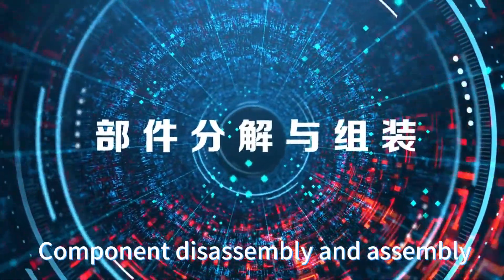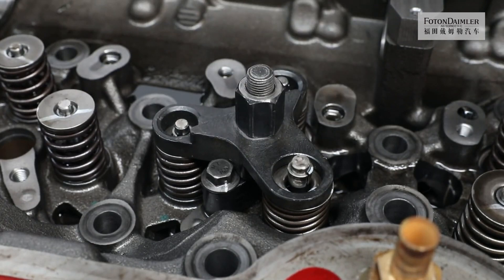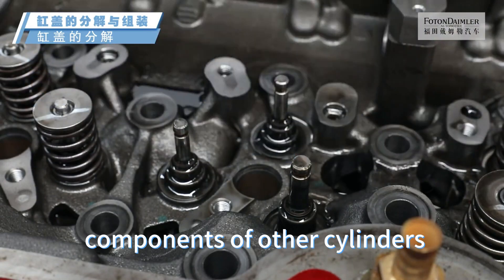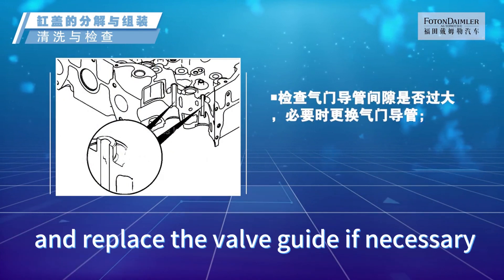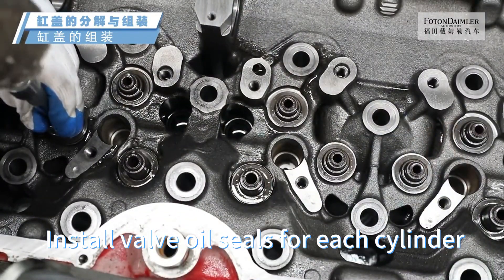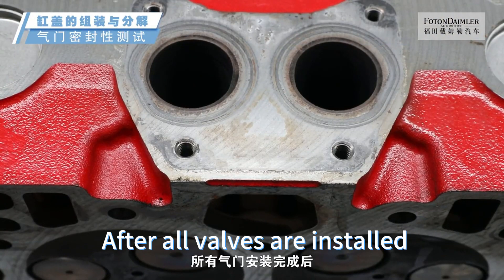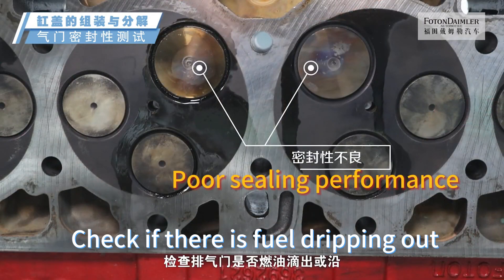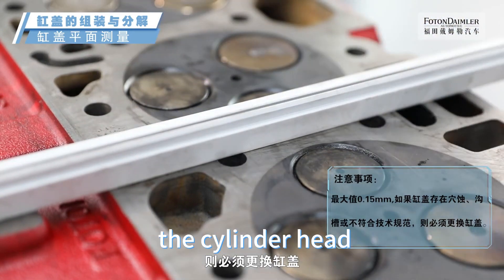Cummins engine internal disassembly and assembly sequence - 06 Top cover disassembly and assembly